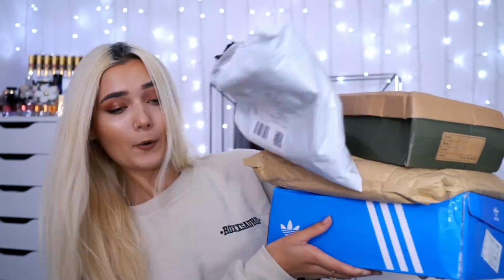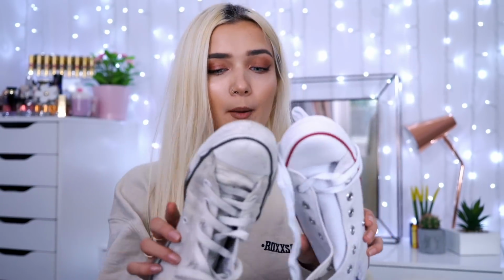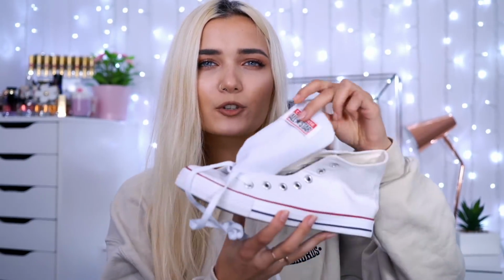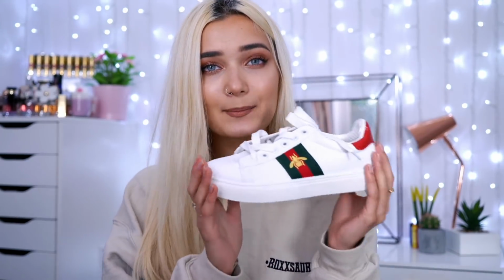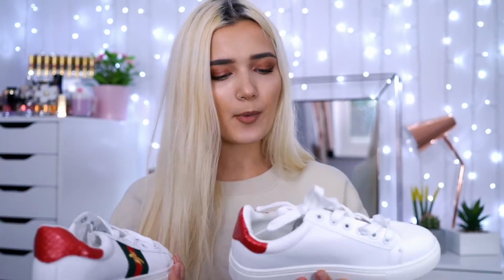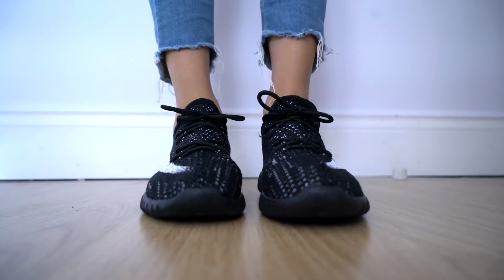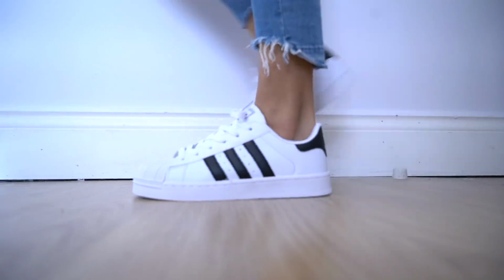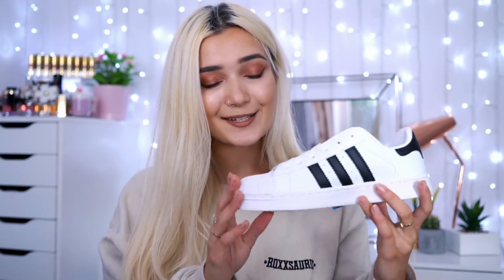TRYING ON SHOES I BOUGHT ON EBAY UNDER £10!!! 😱 Fake Yeezys!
TRYING ON SHOES I BOUGHT ON EBAY UNDER £10!
FAKE YEEZYS, GUCCI, CONVERSE, VANS...

You can find every pair of shoes I showed in this video over on my 21 Buttons profile.

Hey guys! Today's video is another Ebay related one! Today I thought I'd try on some shoes that I bought on Ebay for under £10 / $10 to see whether they're any good in terms of quality and how close they are to their original listing photos! I decided to pick up some popular shoes at the moment such as Yeezys, Gucci Bee Trainers, Vans, Converse & Adidas Superstar! I love filming these Trying on Ebay videos! check out the previous ones I've done if you haven't already! Which pair was your favourite!? Let me know what other Ebay items of clothing you'd like me to try out next!

Roxxsaurus
Red Hare
Somerset House
Strand
WC2R 1LA

♡FAQ♡